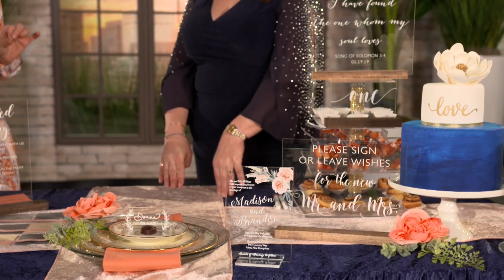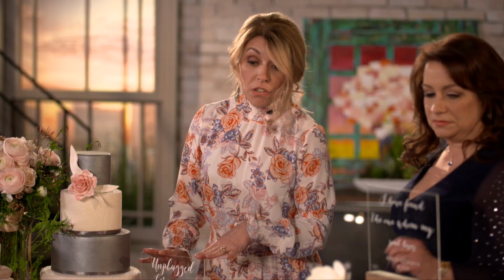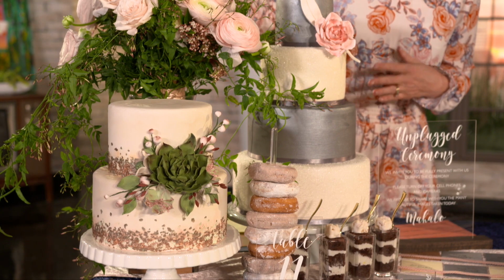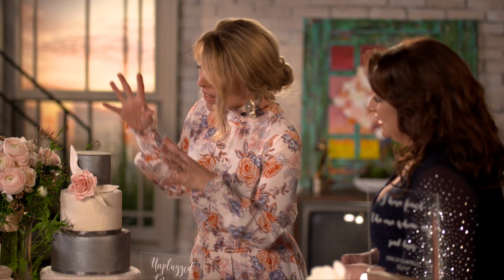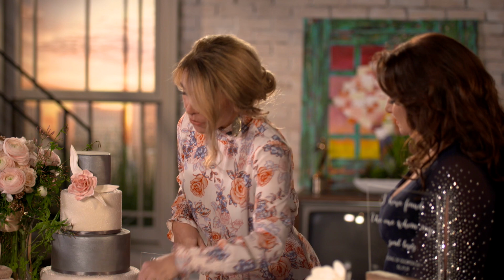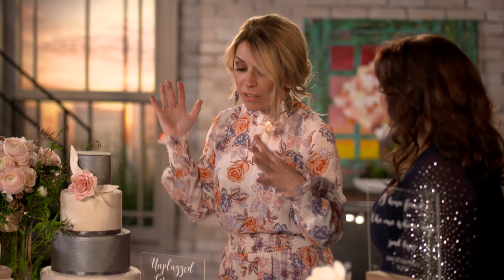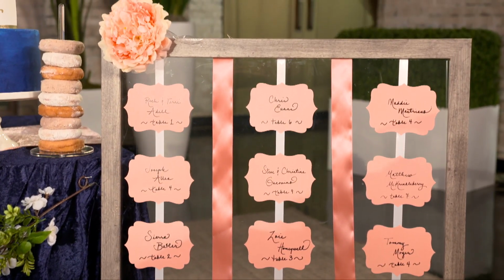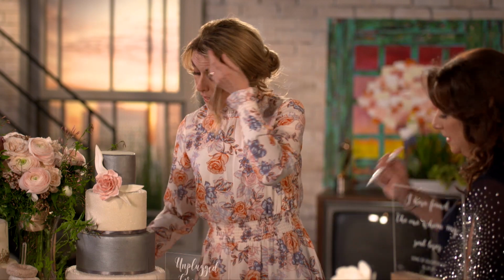The Donna Drake Show Live it Up Weddings with Laura Mastriano